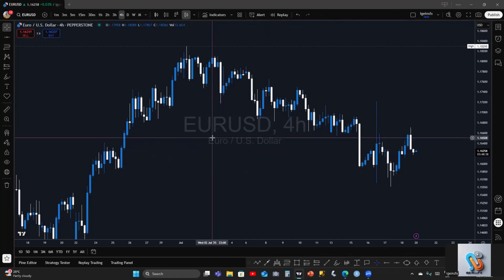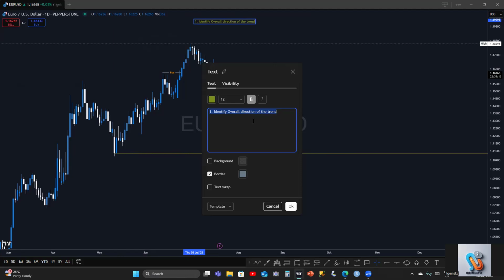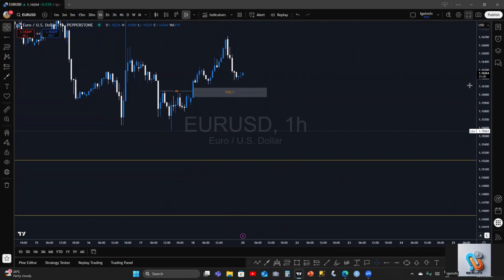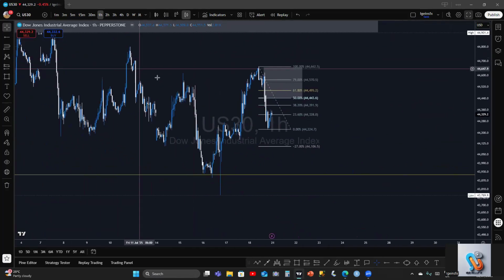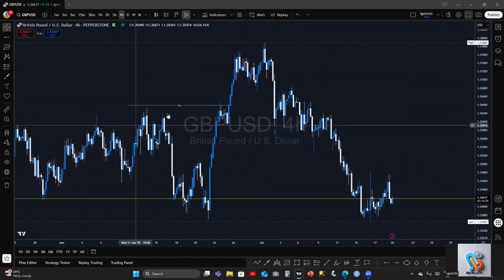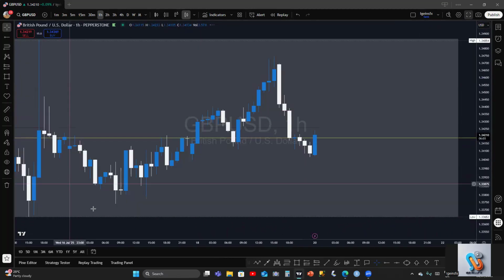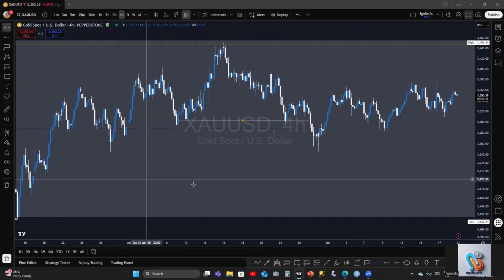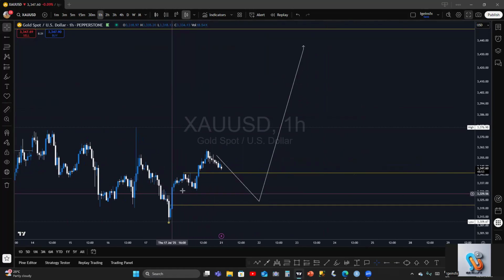Technical Analysis for July 21, 2025 GBPUSD, US30, GBPJPY, EURUSD, and XAUUSD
📊 Technical Analysis - July 21, 2025 Markets in motion—this episode dives into fresh insights on five major instruments: GBP/USD, US30, GBP/JPY, EUR/USD, and XAU/USD (Gold). Using price action strategies, key support and resistance levels, and trend analysis, we decode what the charts are telling us heading into the new trading week.

🔥 What to Expect:

GBP/USD: Pound’s next move against the dollar? We examine breakout zones and reversal patterns.

US30: Is the Dow gearing up for momentum or a correction? Let’s break down the structure.

GBP/JPY: Volatility meets opportunity—watch out for these critical levels.

EUR/USD: Euro on the edge—are bulls or bears gaining ground?

XAU/USD: Gold’s technical posture, moving averages, and key fib levels you don’t want to miss.

⚡ Whether you’re a day trader, swing trader, or just passionate about market behavior—this technical deep dive can help you fine-tune your strategy.